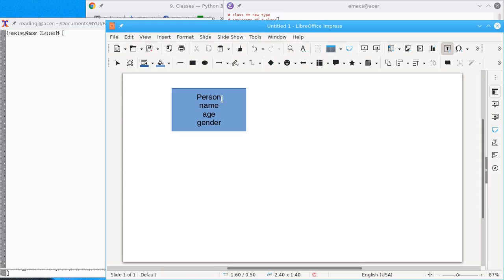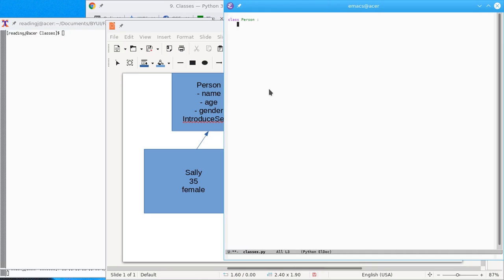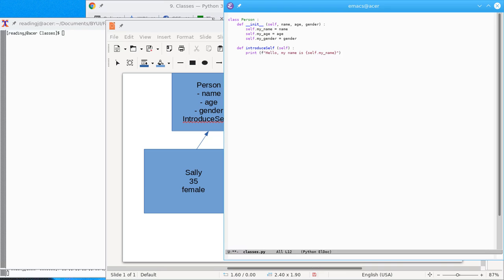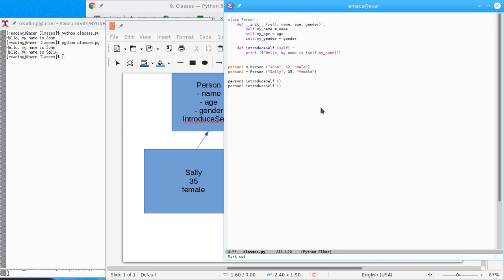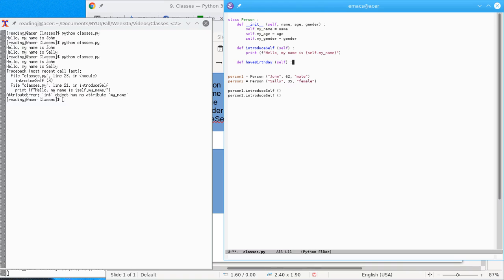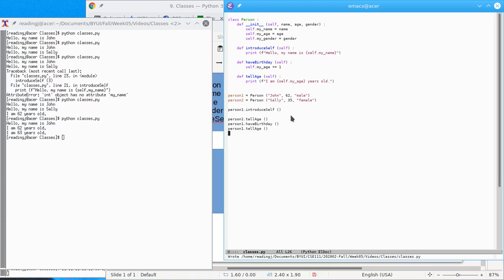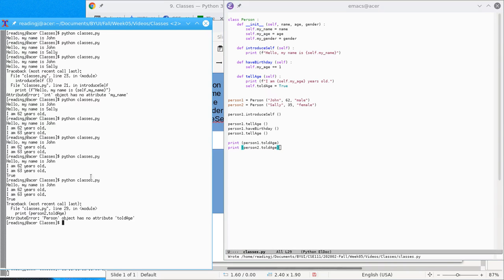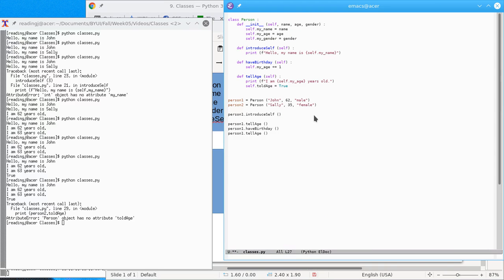Classes W04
A brief discussion about what classes and objects are, and how they work.